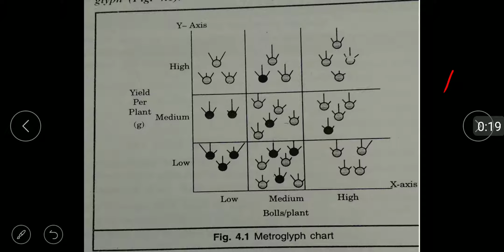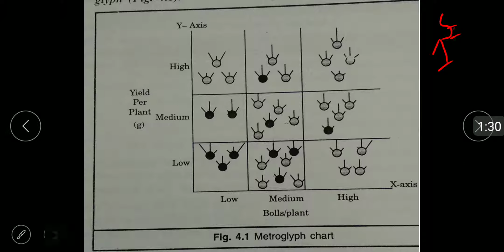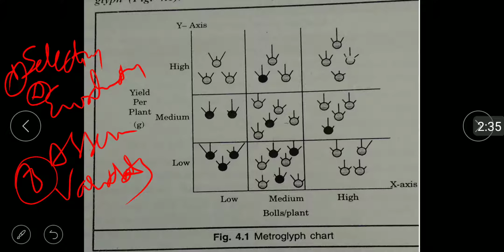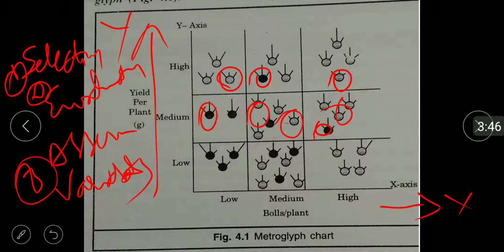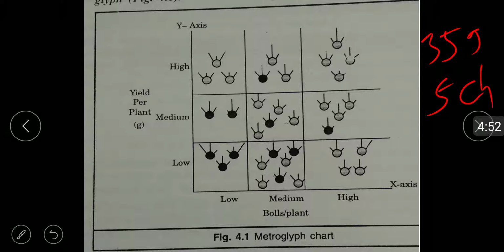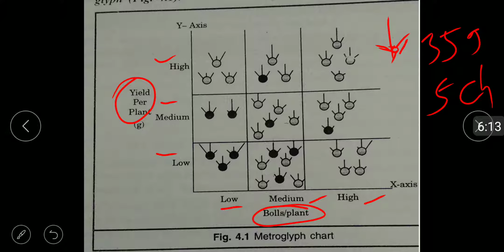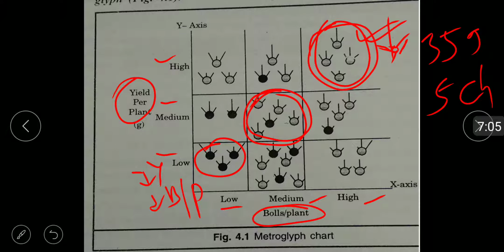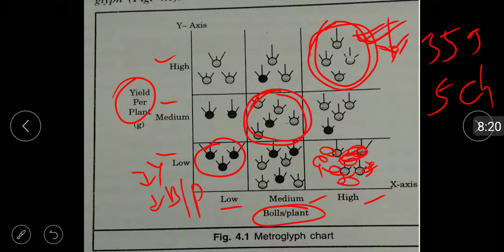Metroglyph Analysis | Biometrical techniques | Quantitative Genetics